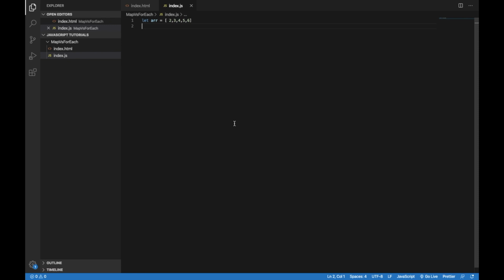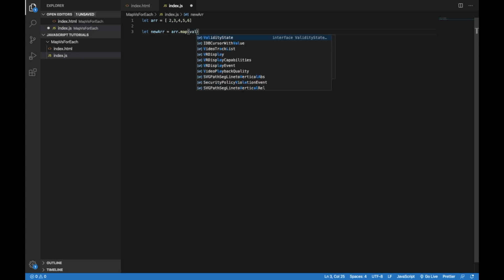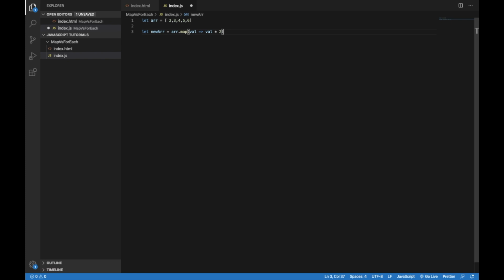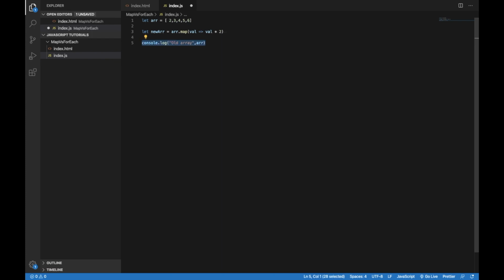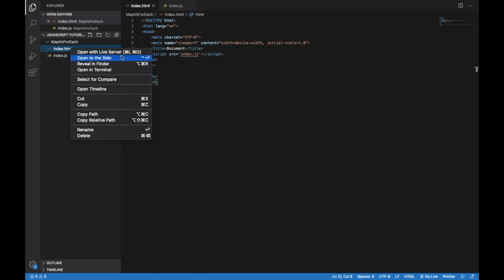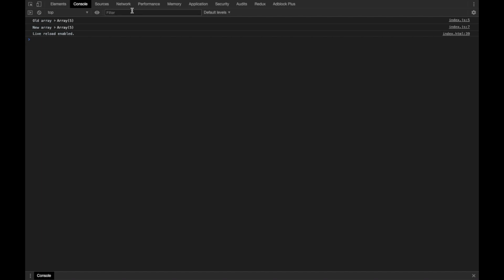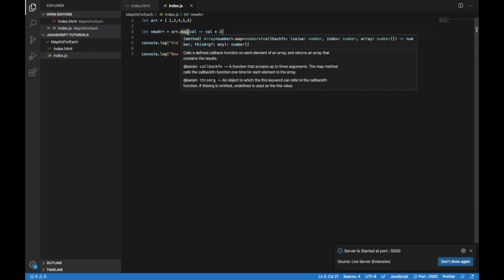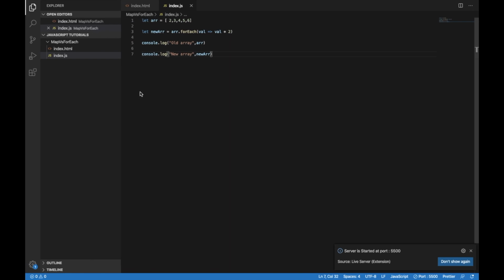Map and ForEach method in Javascript | Array methods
in this video we have covered Difference between Map and ForEach method.
this is commonly asked javascript interview question